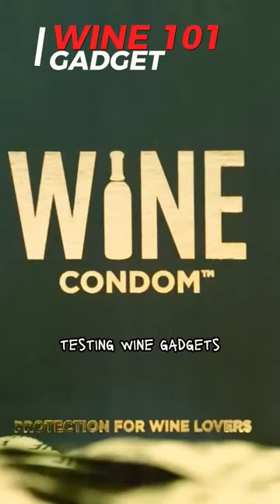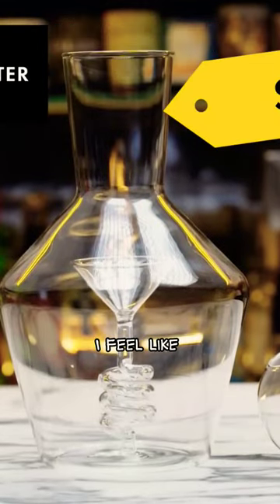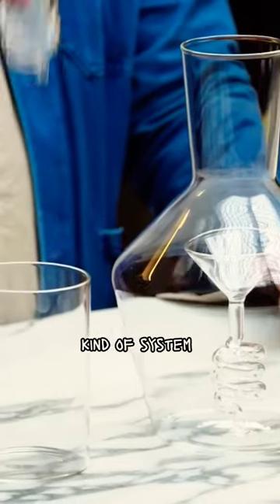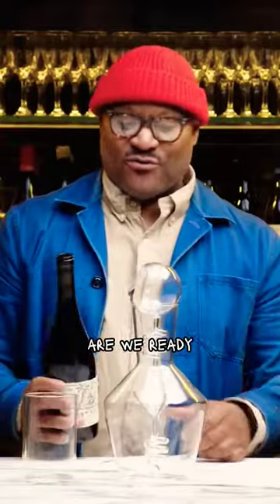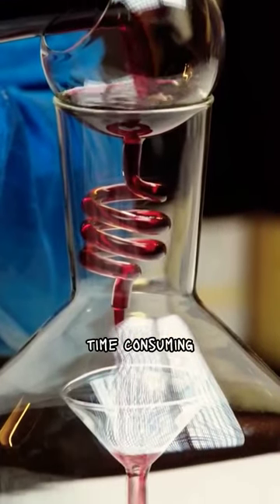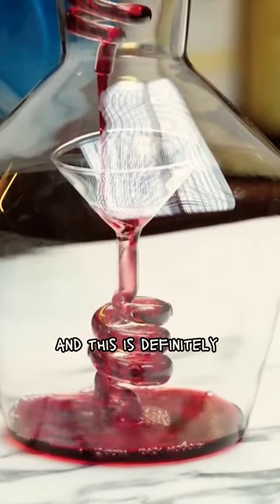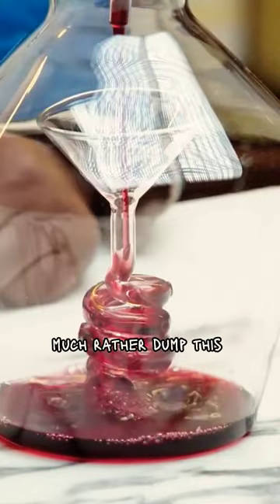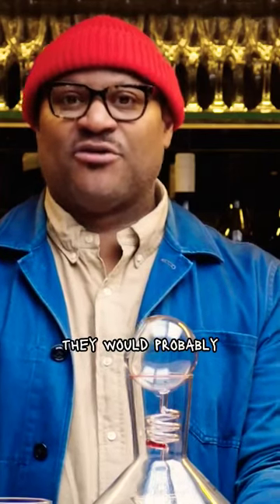Wine Down: Wine Gadget_Spiral Aerator Decanter Set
Wine Gadget, Spiral Aerator Decanter Set

Buy us a beer to if you appreciate our shorts in helping you in your wine tasting journey